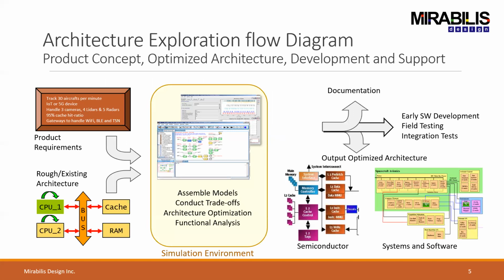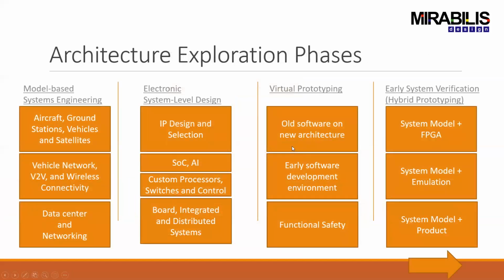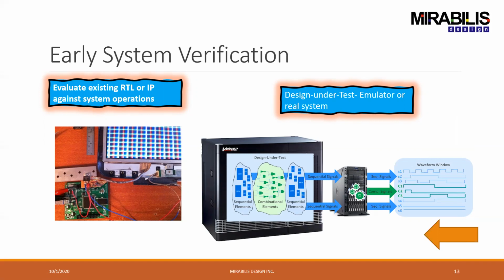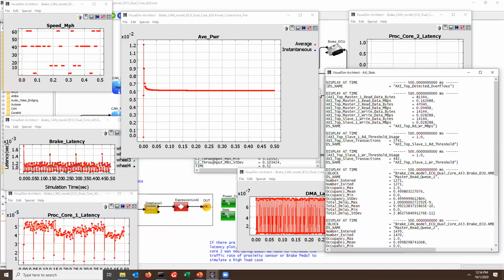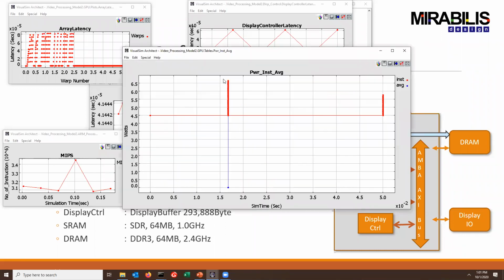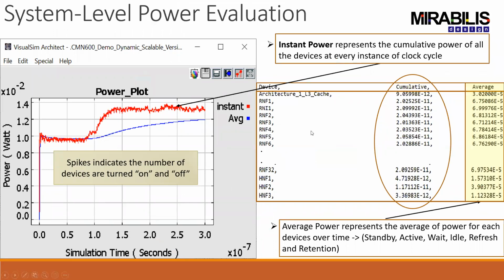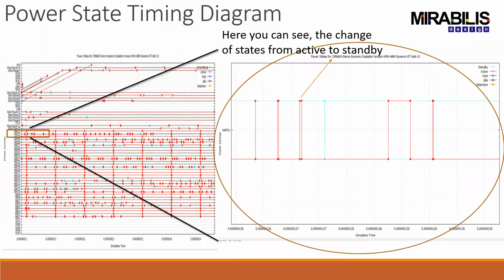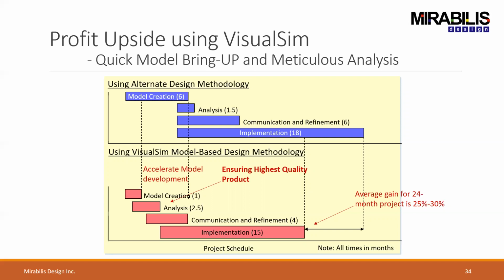VisualSim Introduction to Architecture Exploration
Quick Statement: Early System-Level Performance and Power Optimization

In the design of electronics and semiconductors, challenges are compounded by the integration of AI, multi-core, real-time software, network, connectivity, diagnostics and security. Performance limits, battery life and cost are adoption barriers. It is extremely important to have tools and processes that deliver efficiency throughout the design cycle.

Continuous verification from planning to development addresses the multi-discipline needs of hardware, software and networks. This unique approach accelerate the design phase, defines the test efforts and finds defects during specification. Architecture modeling is required to meet timing deadlines, generate the lowest power consumption and attain the highest Quality-of-Service. optimize electronic design system and and designing of custom components.

In this webinar we will discuss the available tools, models, and IP to accelerate the early analysis and optimization of AI SoC architectures. The presentation includes two case studies- one each for SoC and systems. The case studies will cover early planning with rapid modeling (in days); to highly accurate simulations (in weeks); and progress through the development, testing and integration cycle.

Key Points
1. Explain the challenges in architecture exploration, prototyping and early software development
2. Introduce VisualSim Architecture Exploration and Virtual Prototyping for early trade-off and software development
3. Case study of an AI SoC platform, which will cover:
- Rapid prototype of a 40GBps hardware platform featuring NoC, HBM2.0 and 32 Server grade processor core
- Conduct IP selection, hardware-software partitioning, algorithm efficiency and latency vs bandwidth trade-off
4. Case study of an Infotainment platform, which will cover
- Create a prototype with an nVidia DrivePX, multi-protocol interface, memories, FPGAs and Display
- Select the right components and provide a early software development platform for developers

Attendees
- Architects and Designers of semiconductors, embedded system and real-time software
- Applications: Defense and Space, Automotive, Medical and Semiconductors